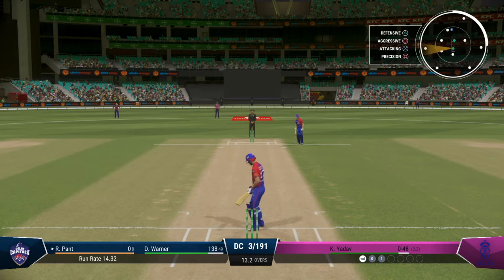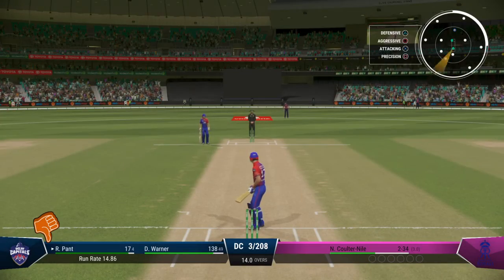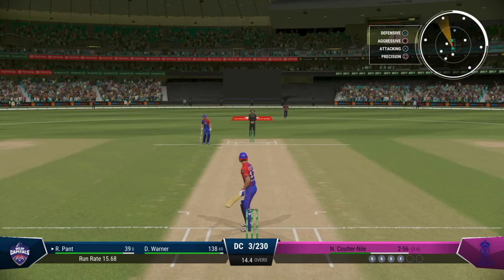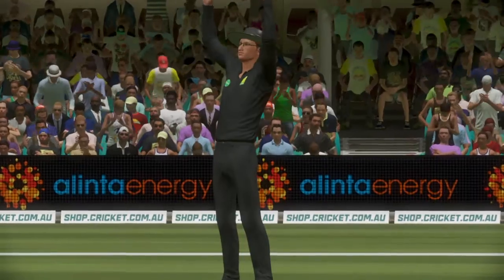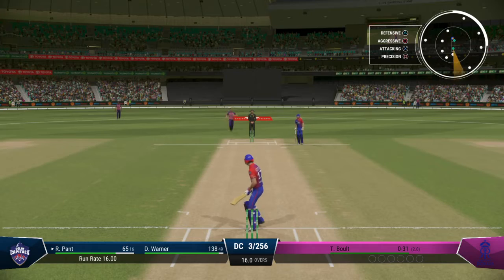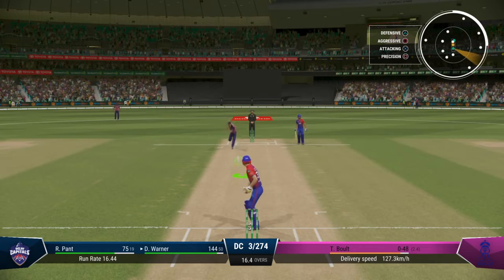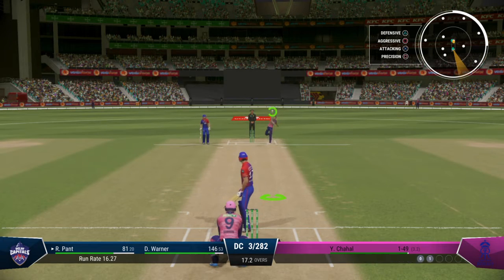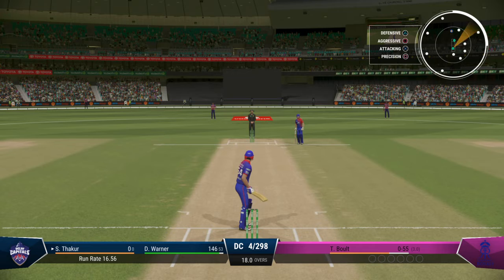rishabhpant 97 score against Rajasthan royals